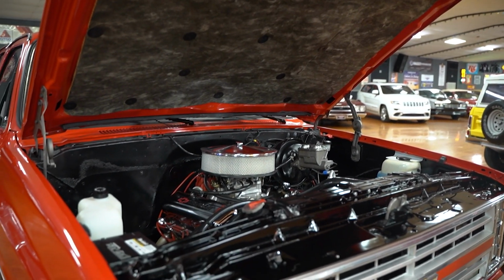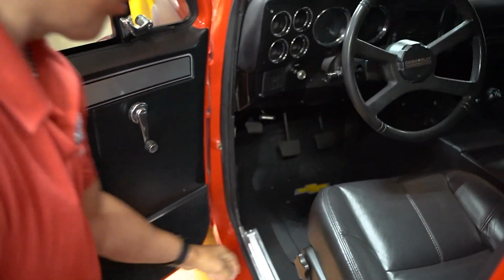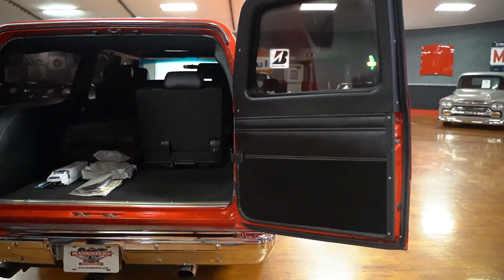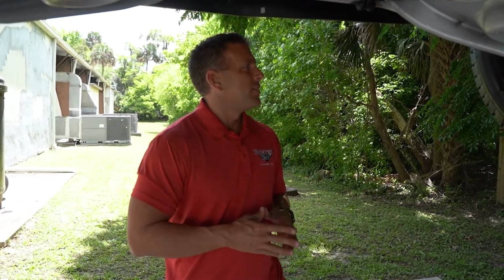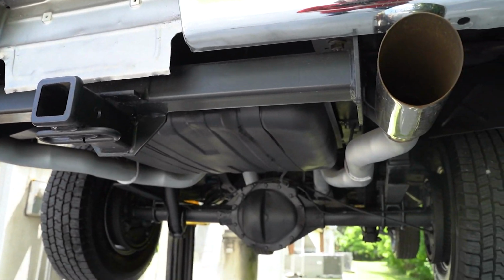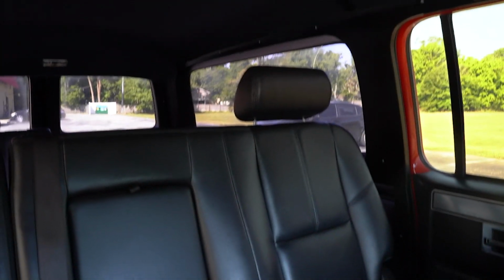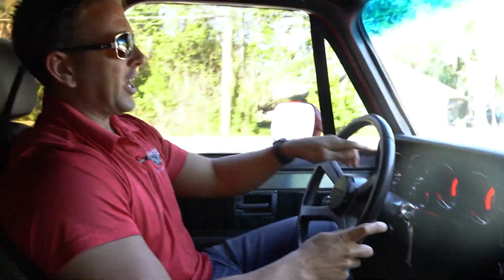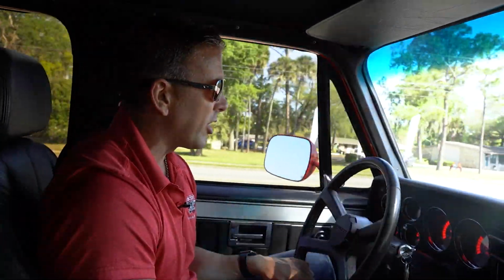1987 CHEVROLET R20 SUBURBAN SILVERADO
Come check out our Suburban here at Hanksters in Daytona Beach, Florida.